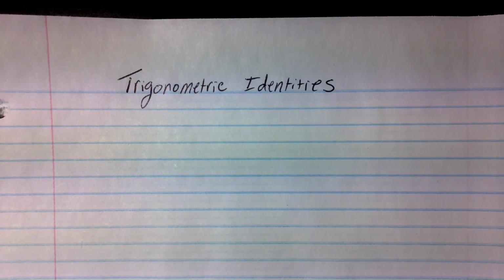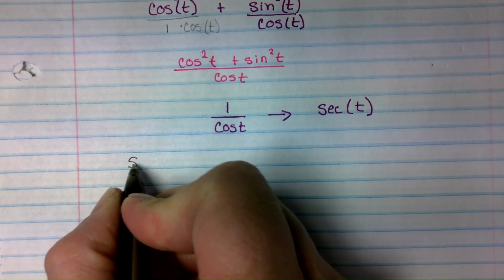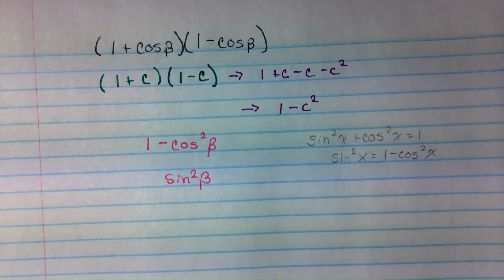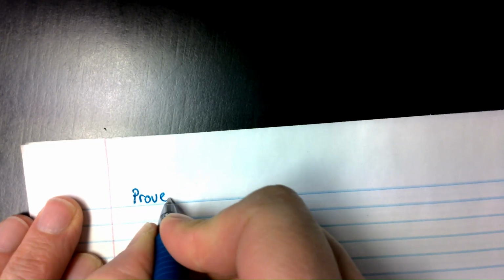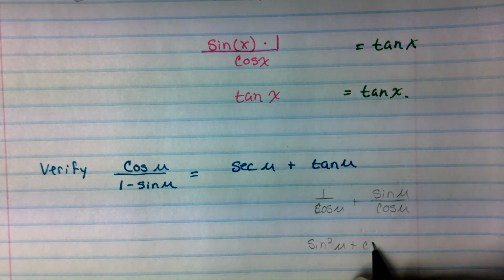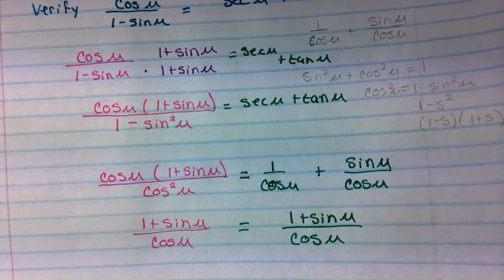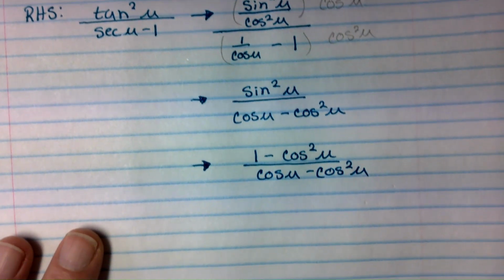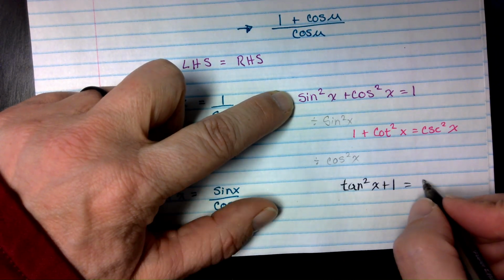Trigonometric Identities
In today’s lesson, I show you how to simplify trigonometric expressions, disprove statements using counterexamples, and demonstrate that one trigonometric equation is equivalent to another by walking step-by-step through clear strategies for algebraic manipulation, explaining how to test whether a trig statement is false, and highlighting common mistakes to avoid so you can build a strong foundation in trigonometric reasoning and problem solving.